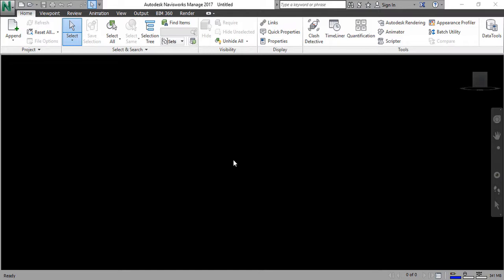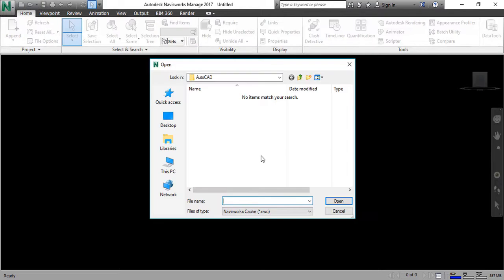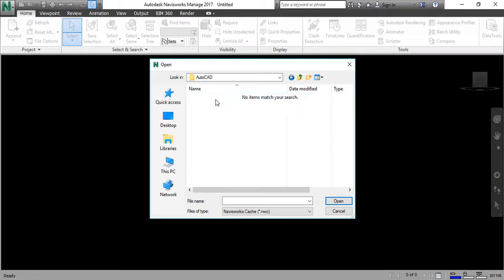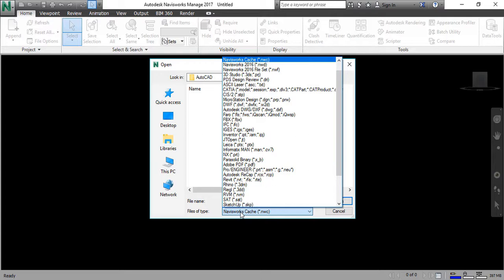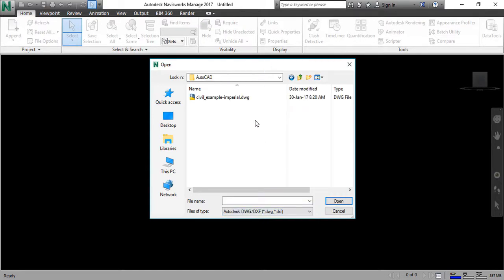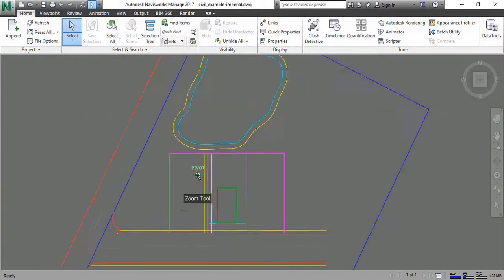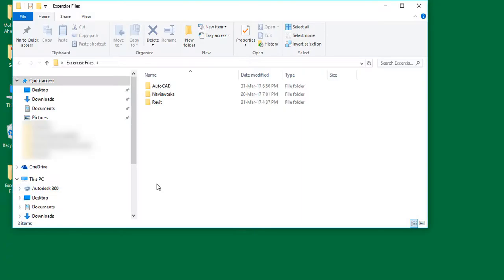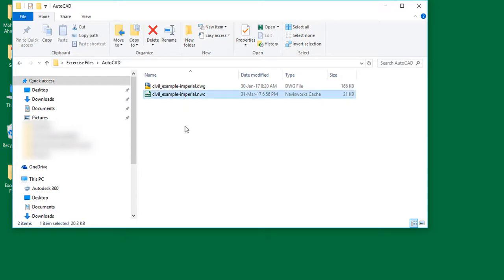Opening Files in Autodesk Navisworks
You're going to learn the different file types Navisworks can open directly. You'll also bring in an AutoCAD file directly and see how Navisworks handles it

For more guidance on Navisworks Join the full course Through Udemy with a Special Discount